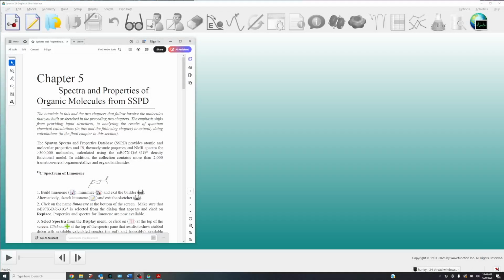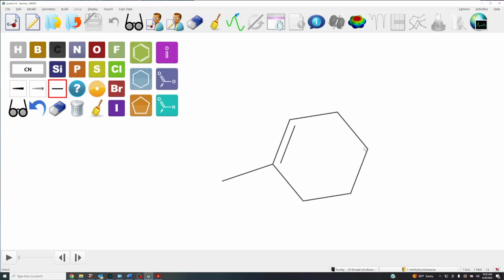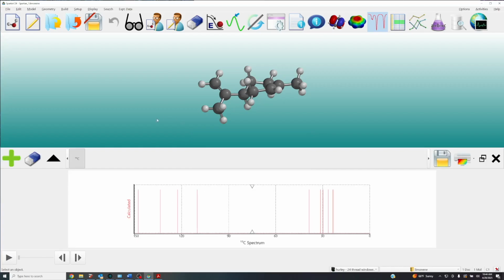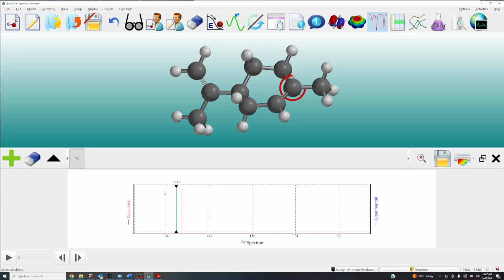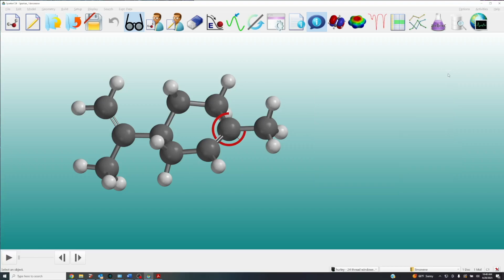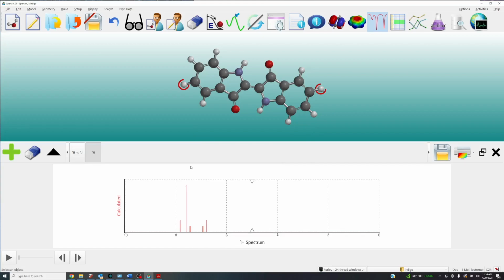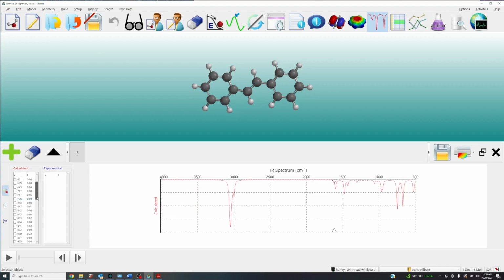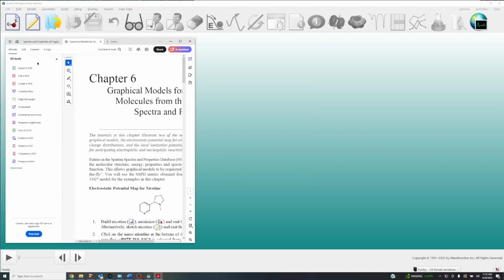Tutorial 5 Spectra and Properties of Organic Molecules from SSPD